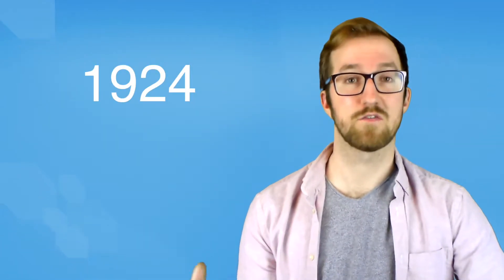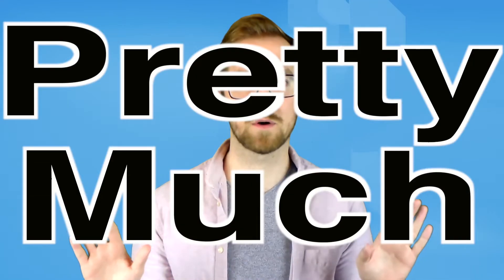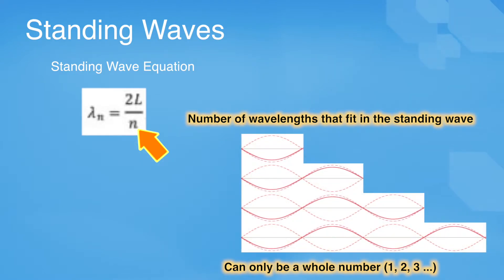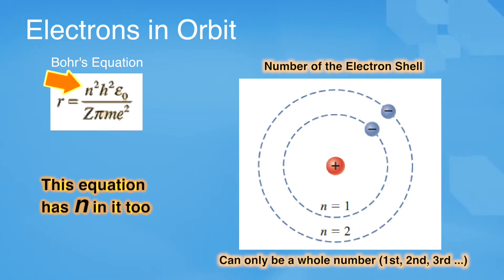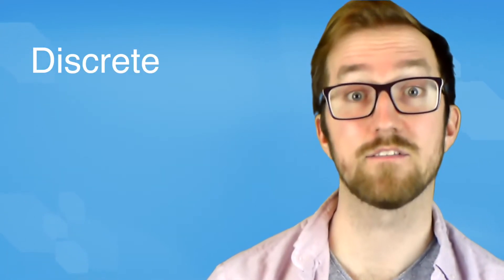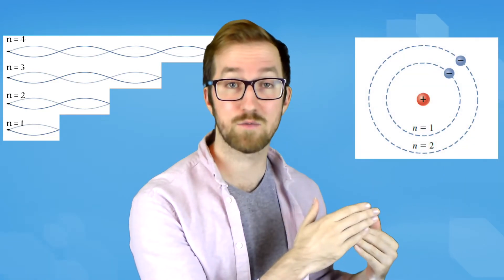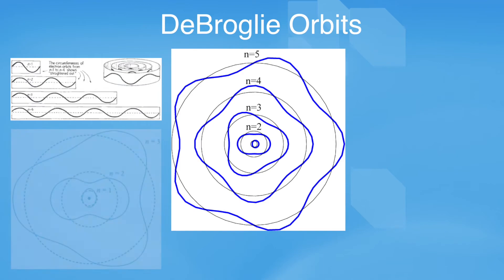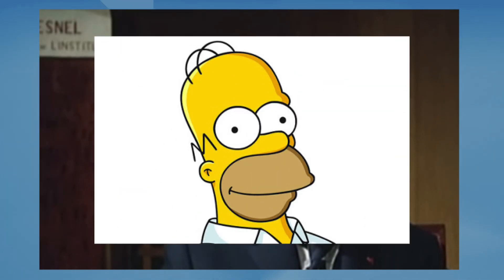Louis De Broglie and his Discovery - Explained at a High School Science Level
Louis De Broglie wavelengths and orbits were a big part of science and how wave-particle duality was proven in the 20th century. His discovery is often not well understood, but it is one of the greatest cases of lateral thinking in history that led to him making a connection between two seemingly unrelated subjects (standing waves and electron orbitals) that paved the way to changing the understanding of the nature of waves and particles as we know it. This was the very beginning of Quantum Mechanics.

In this video we explain the way of thinking that he used in to make his discovery at a level that most will be able to understand. There is a bit more to his discovery than what is covered in this video, but the big, interesting ideas are there!

Please share in the comments below if you have more information or questions about, what I think, is THE most clever scientific discovery in physics, based on what he knew at the time!